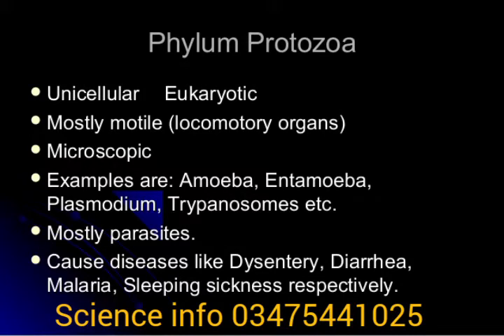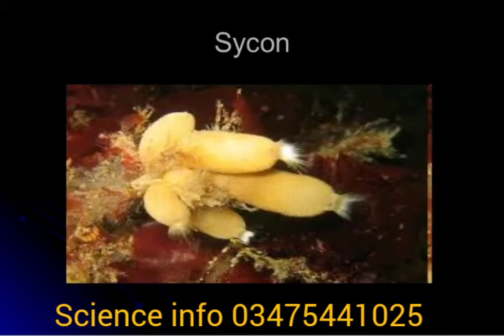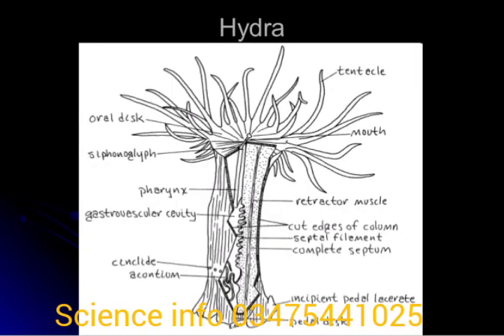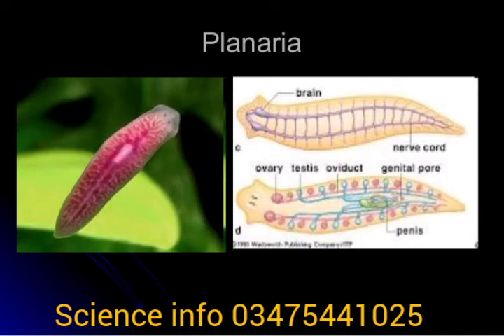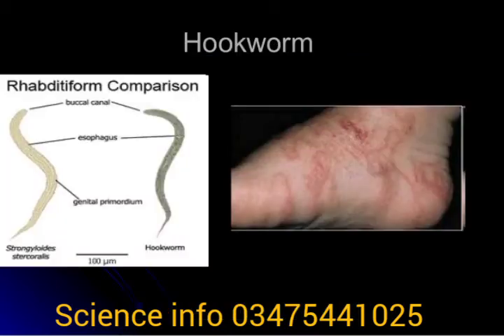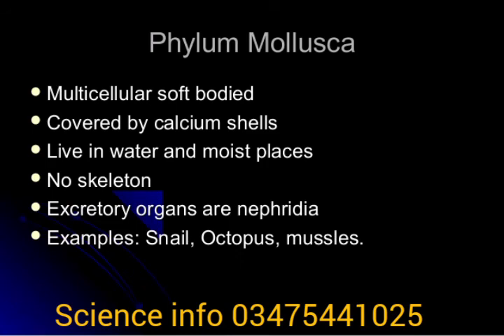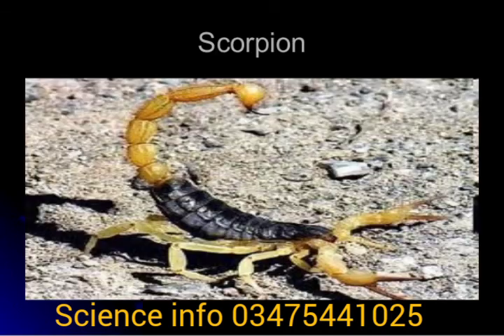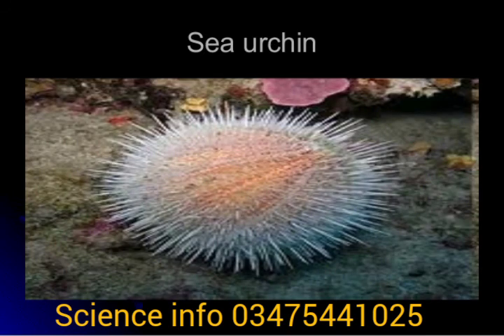Invertebrates phylum and classes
Phylums invertebrates